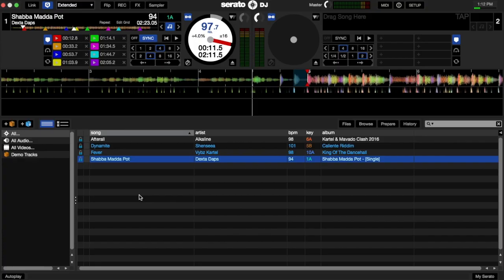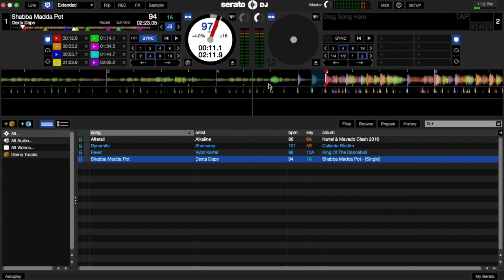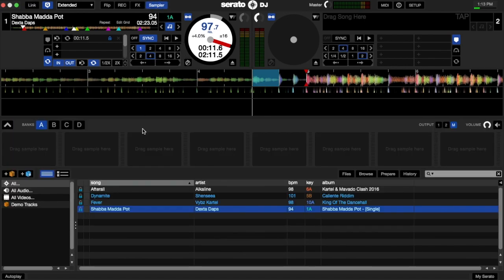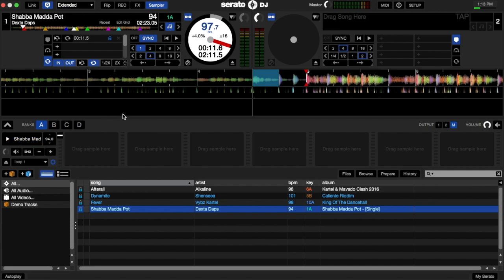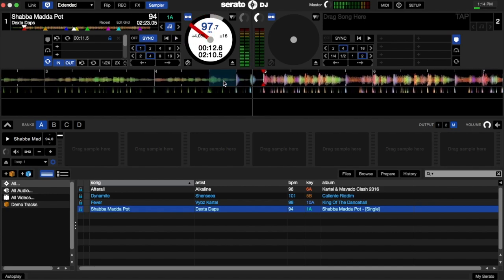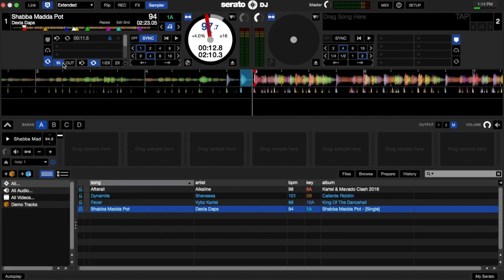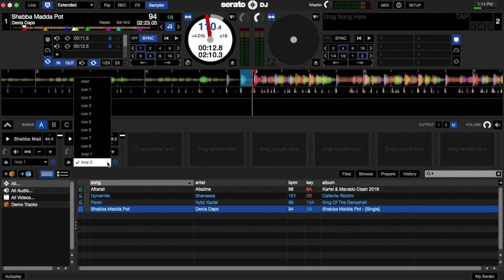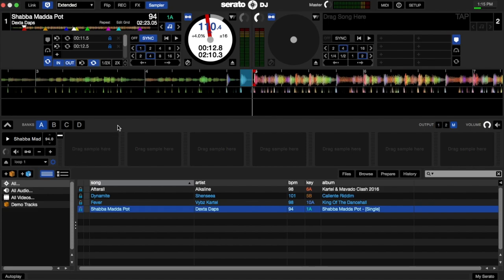Serato DJ Samples Tutorial | How to make samples from your tracks using loops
Quick and Simple instructions detailing how to us sdj to create samples using loops. you dont have to use any extra storage. its all save in sdj.